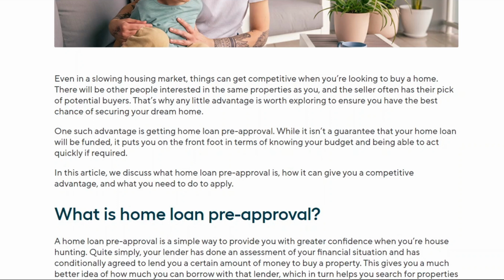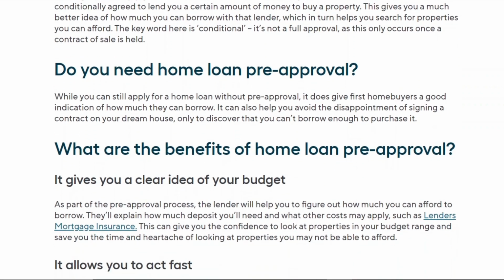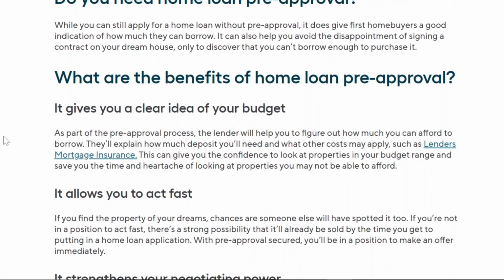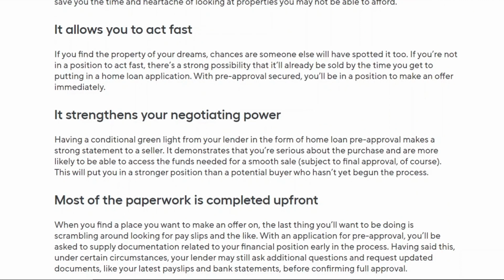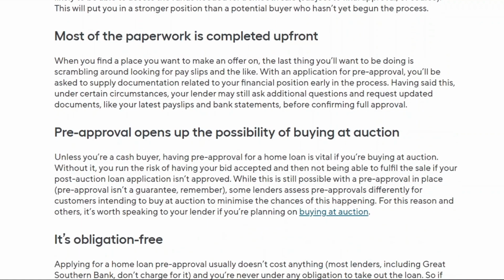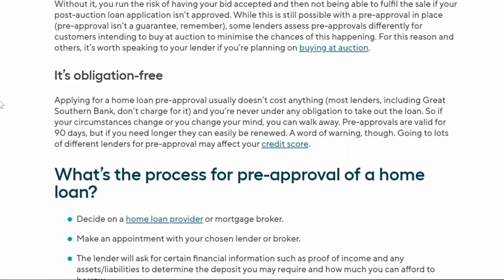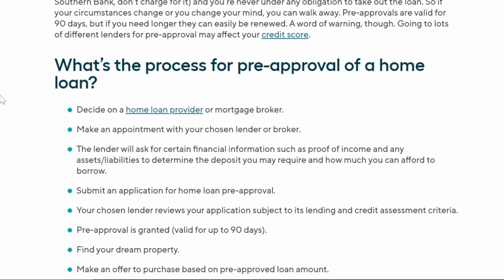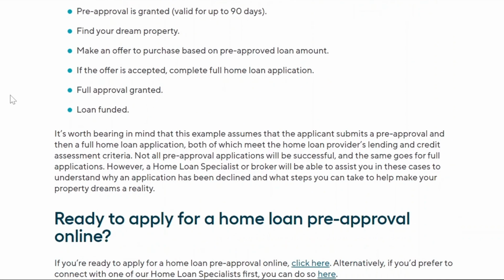How Pre-Approval for a Home Loan Can Boost Your Confidence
Are you dreaming of owning your own home? Uncertainty can often be the biggest obstacle on your path to becoming a homeowner. That's where "Home Loan Pre-Approval" comes in!

In our latest video, "How Pre-Approval for a Home Loan Can Boost Your Confidence," we delve into the invaluable world of home loan pre-approval. Discover the key to unlocking your confidence and embarking on your homeownership journey with peace of mind.

🏡 Benefits of Home Loan Pre-Approval:

Know Your Budget: Gain a clear understanding of your purchasing power, allowing you to set a realistic budget for your new home.
Competitive Advantage: Stand out in a competitive housing market by demonstrating your seriousness to sellers and real estate agents.
Faster Closings: Pre-approval streamlines the loan application process, helping you move into your new home sooner.
Financial Security: Protect your financial future by ensuring your ability to secure a mortgage before making an offer.
Join us as we break down the importance of home loan pre-approval and show you how it can transform your homebuying experience. Whether you're a first-time homebuyer or a seasoned real estate investor, this video is a must-watch.

Don't let uncertainty hold you back—start your journey with "Home Loan Pre-Approval" today!